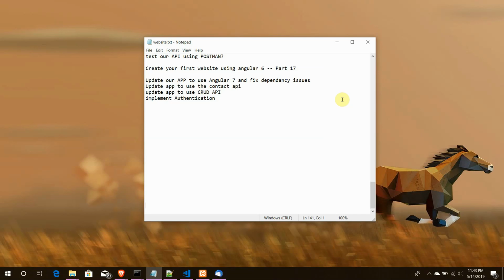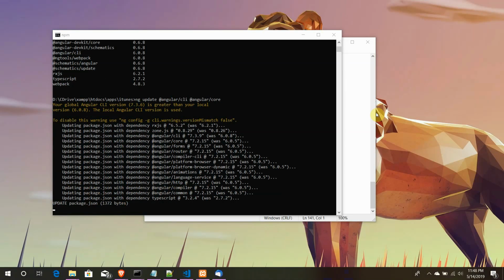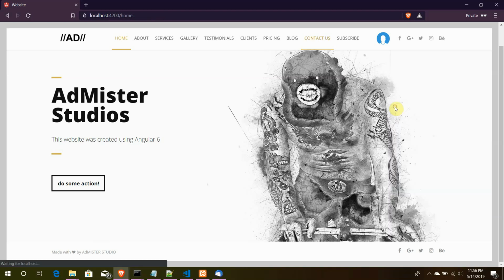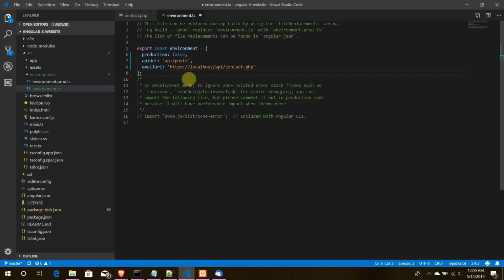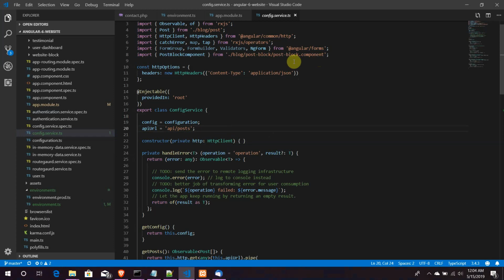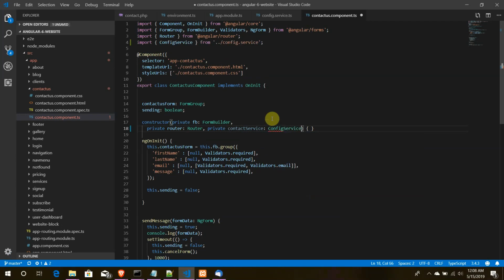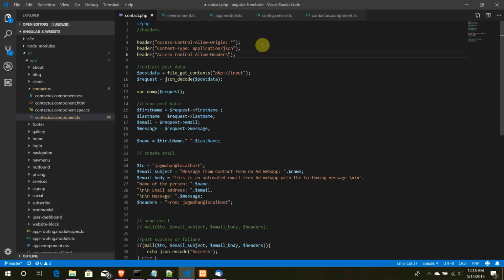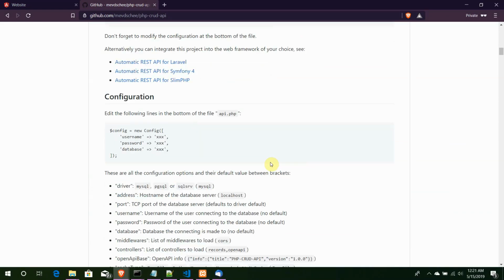Create your first website using angular 6 -- Part 17 --send email from Angular APP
In this part of the videos series we are updating our website application to actually use the contact API created in the previous video ( Part 16)... if you just started then , consider visiting the playlist